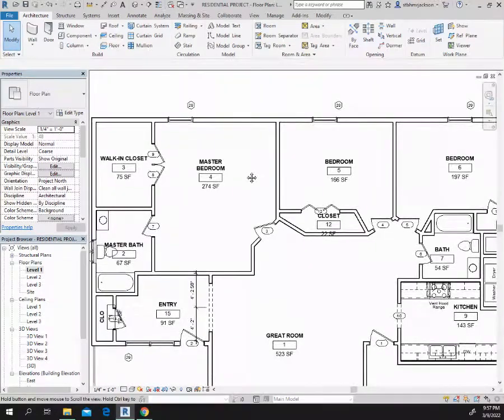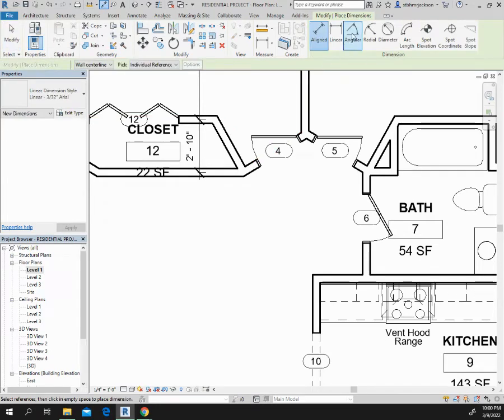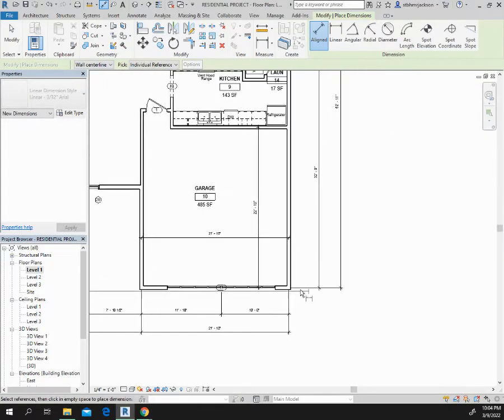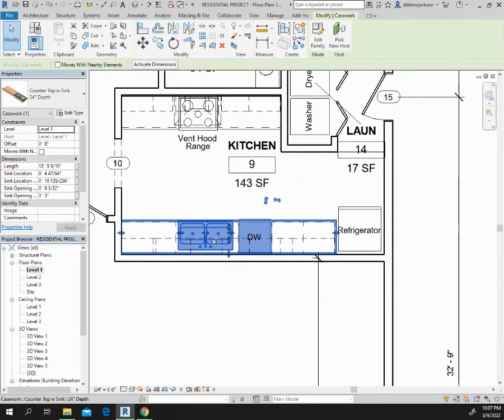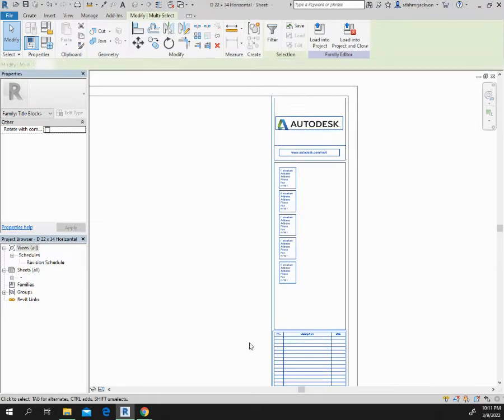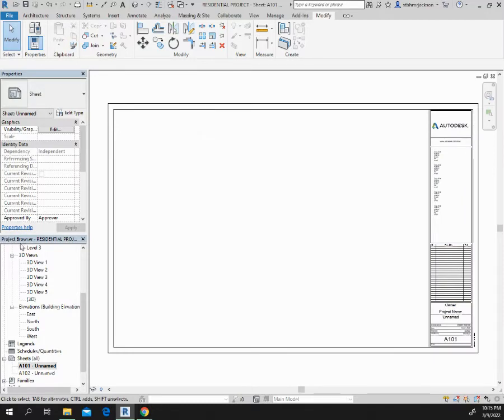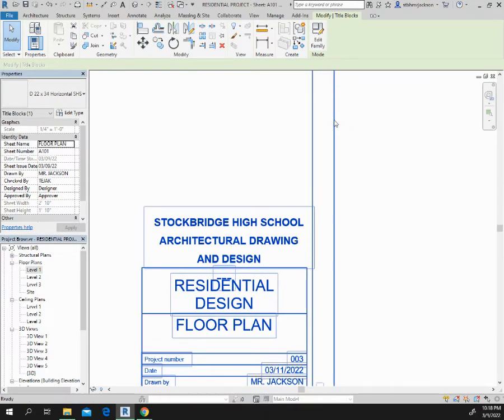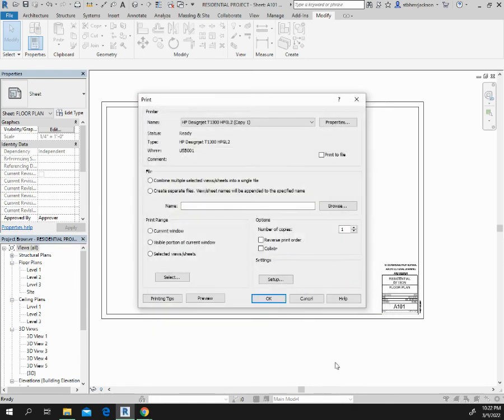RESIDENTIAL DESIGN TASK 4D